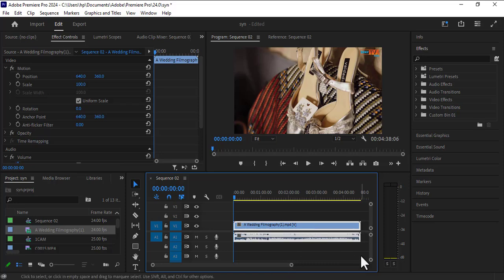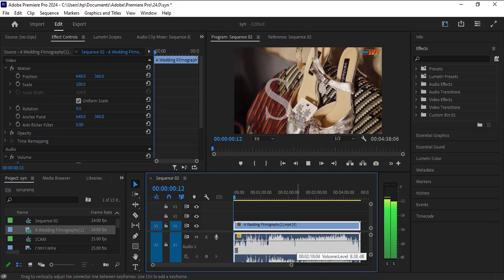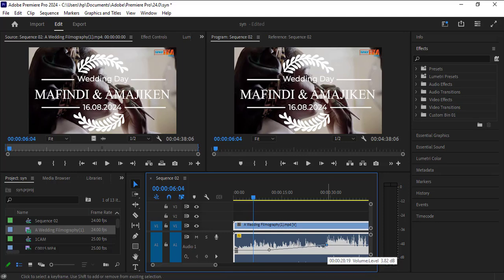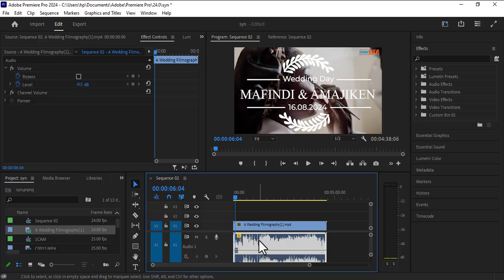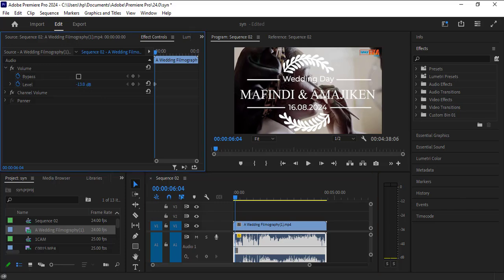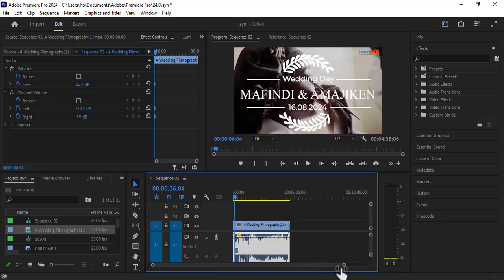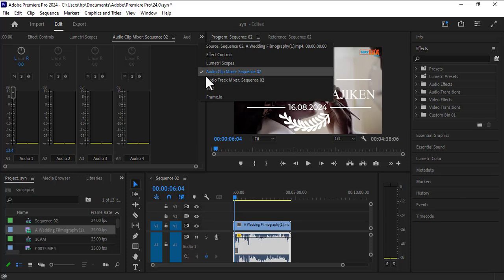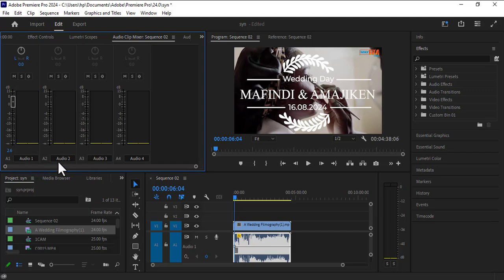Day 18 How to Adjust Volume in Premiere Pro Beginner’s Guide